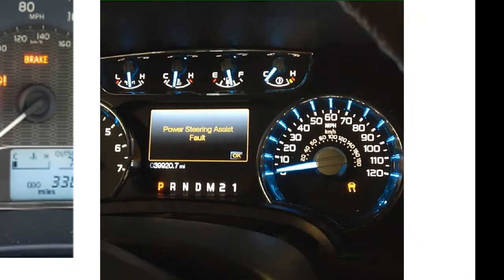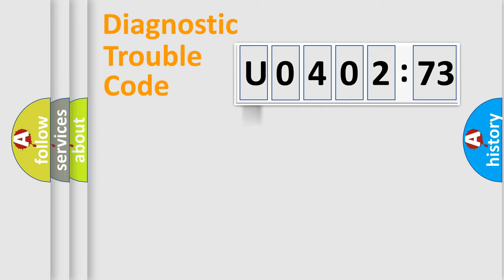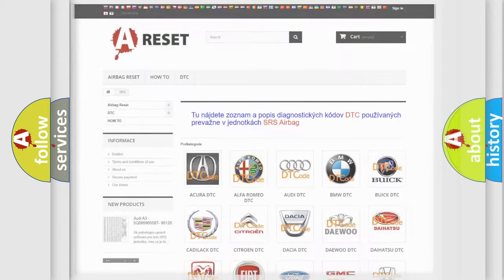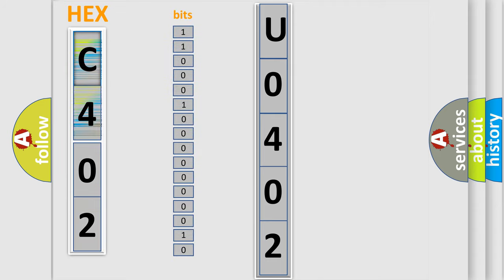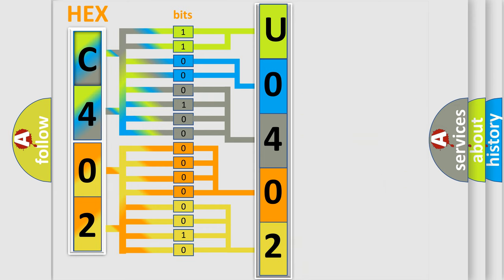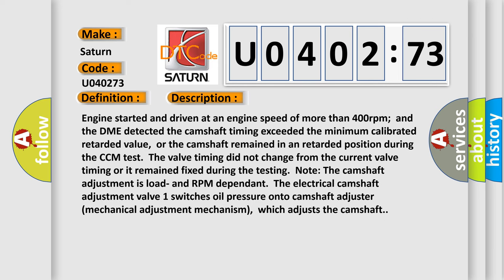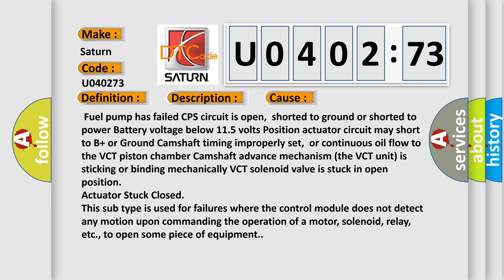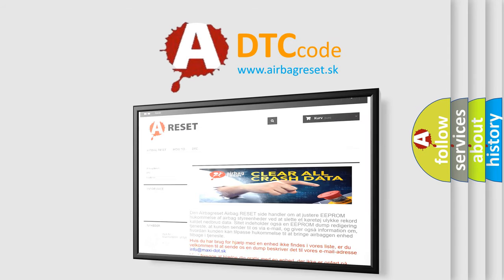DTC Saturn U0402-73 Short Explanation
Contents:
0:21 Basic DTC analysis according to OBD2 protocol standard.
1:48 Insight into programming
2:58 A diagnostically understandable description of the Diagnostic Trouble Code
3:05 Basic error definition

Make:
Saturn
Code:
U0402 73
Definition:
“A” Camshaft Position Over-Retarded (Bank 1)
Description:
Engine started and driven at an engine speed of more than 400rpm;and the DME detected the camshaft timing exceeded the minimum calibrated retarded value,or the camshaft remained in an retarded position during the CCM test.The valve timing did not change from the current valve timing or it remained fixed during the testing.Note: The camshaft adjustment is load- and RPM dependant.The electrical camshaft adjustment valve 1 switches oil pressure onto camshaft adjuster (mechanical adjustment mechanism),which adjusts the camshaft.
Cause:
 Fuel pump has failed CPS circuit is open,shorted to ground or shorted to power Battery voltage below 11.5 volts Position actuator circuit may short to B+ or Ground Camshaft timing improperly set,or continuous oil flow to the VCT piston chamber Camshaft advance mechanism (the VCT unit) is sticking or binding mechanically VCT solenoid valve is stuck in open position
Failure Type: